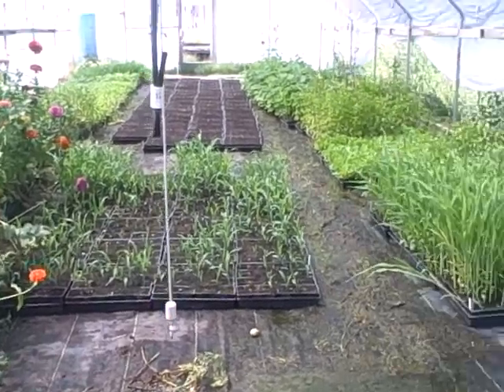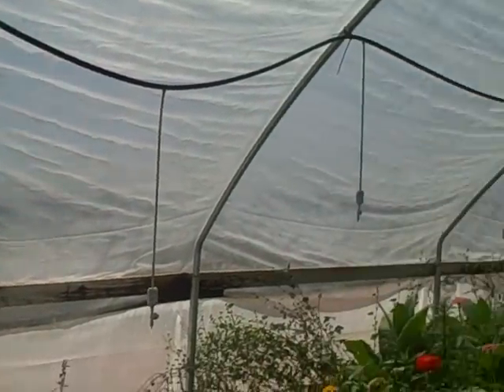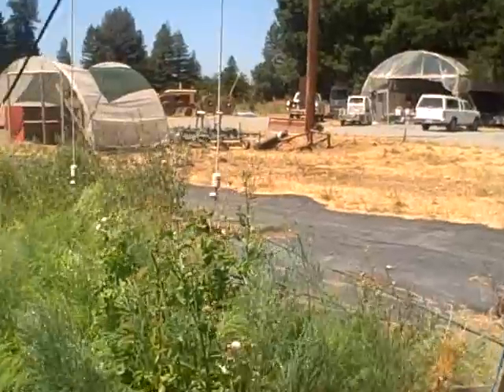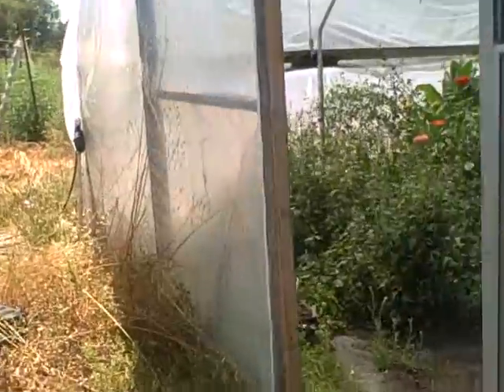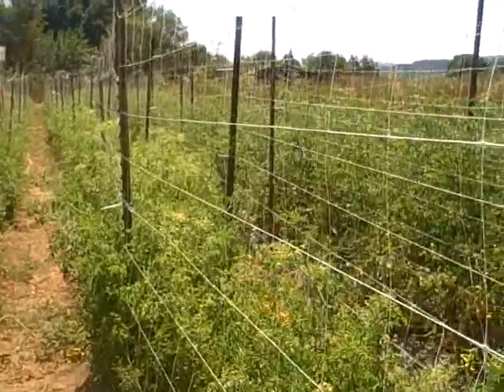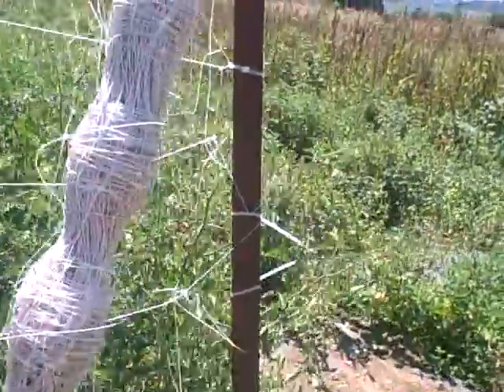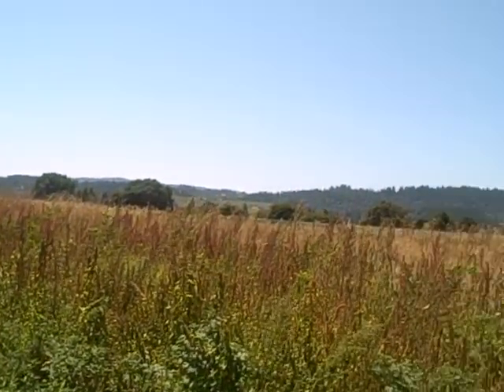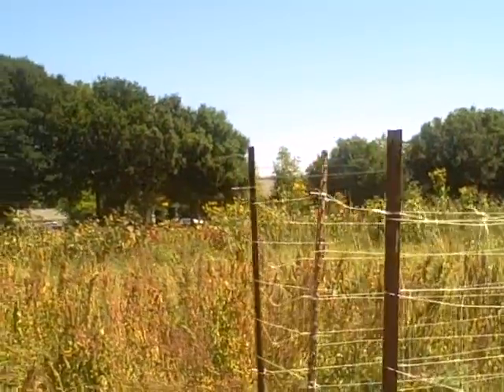Tomato Staking and Training and Drip Emitters at Love Farm in Healdsburg California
A Quick video from Love farms to remind me how they grew their tomatoes vertically with plastic fencing material and to show their hoop house and drip emitters. Their website is